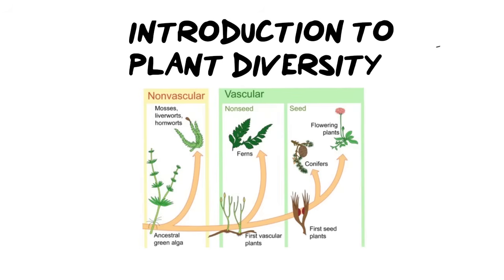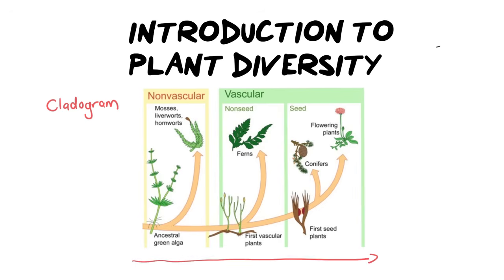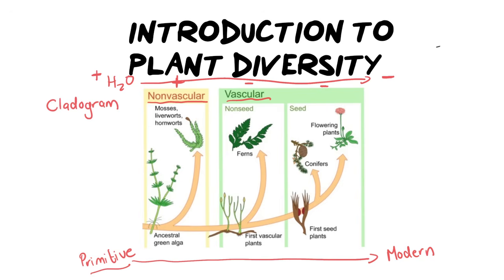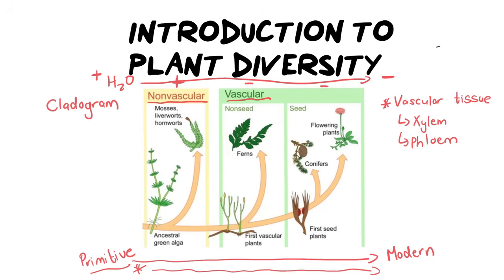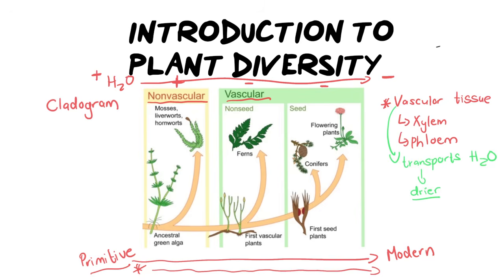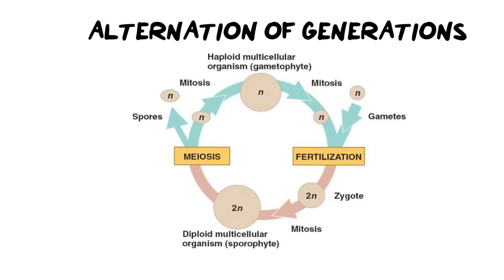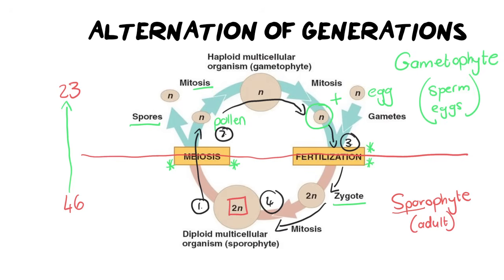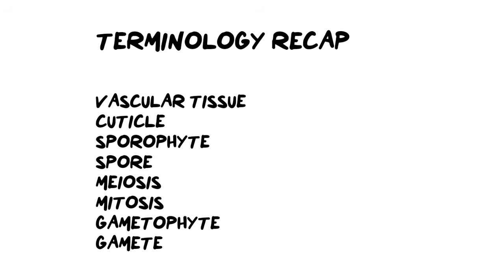INTRO to PLANT DIVERSITY | EASY to UNDERSTAND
In this video we cover an introduction to plant diversity and which structures determine the classification of plants into various group. We also look at alternation of generations and how that works during plant life cycles.

Table of contents:
Intro 00:00
Alternation of generations 06:52
Terminology recap 11:53